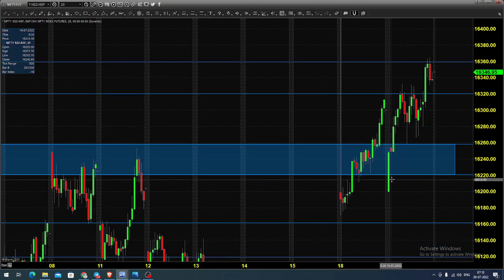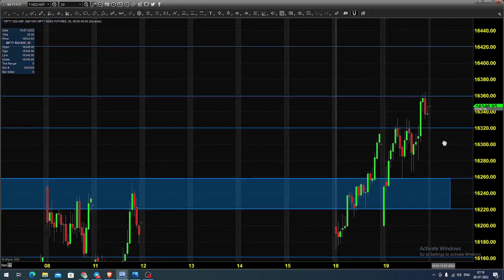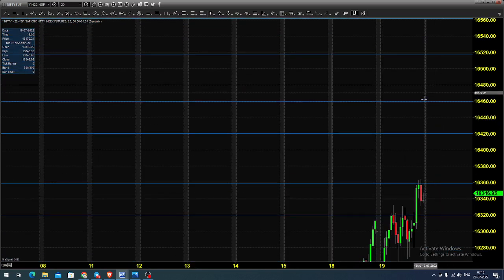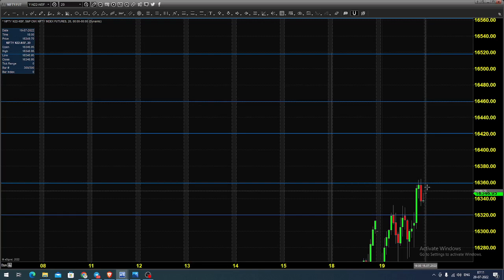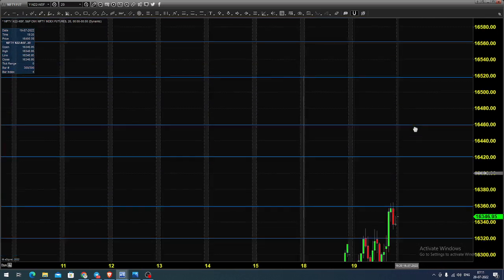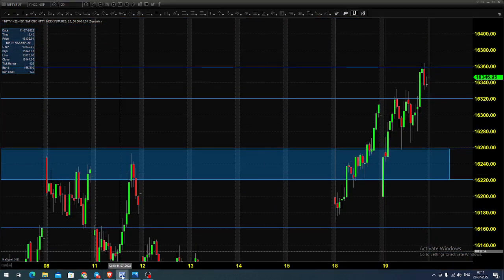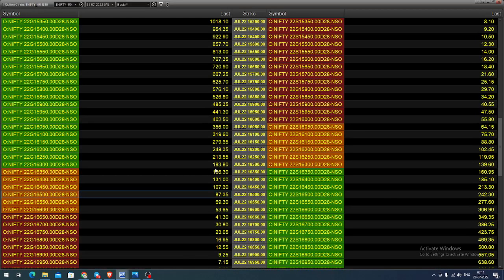NIFTY INDEX FUTURES AND OPTIONS TRADING ANALYSIS JULY 20 2022 | PRE-OPEN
Nifty and Bank Nifty Index Futures and Options, MCX Crude Oil Pre-Open Analysis
Overnight global market indices and projected NIFTY Index price opening
Today's corporate and stock market news that may have an impact on the market.
Which stocks should you buy and keep an eye on for investing and trading?
Learn the fundamentals of the Indian stock market and how to trade NSE options in India.
On a weekly basis, we also hold free webinars.
market news for real-time updates.